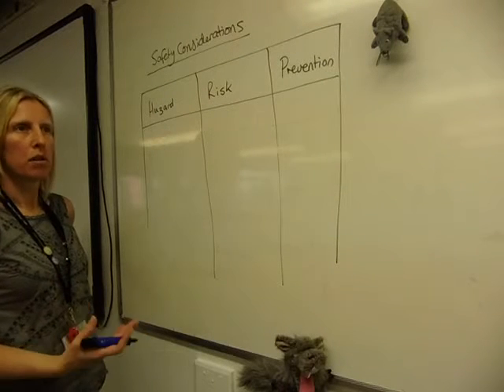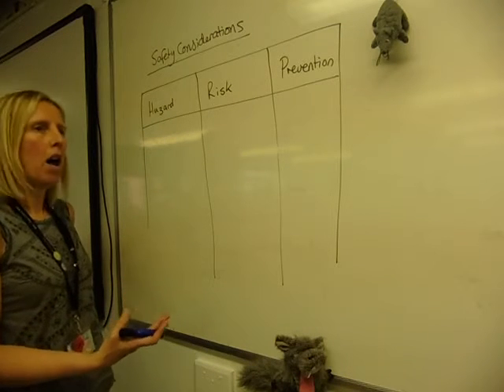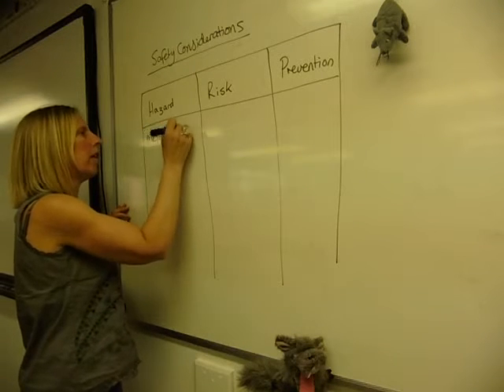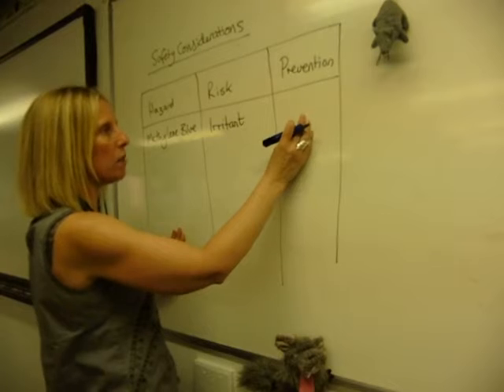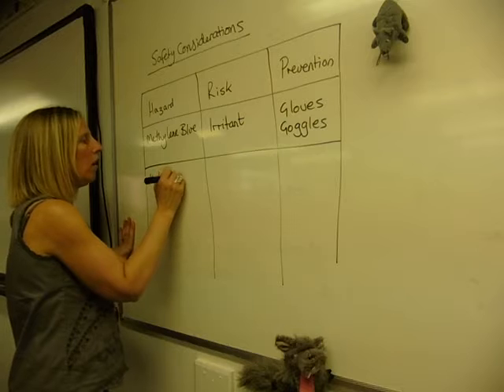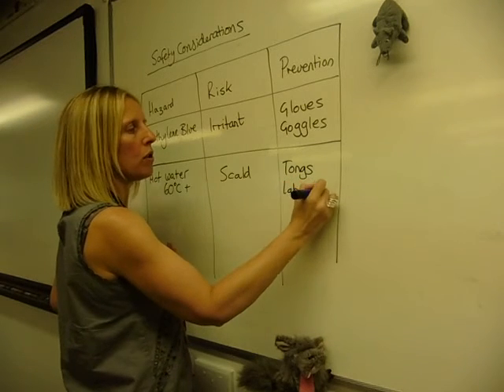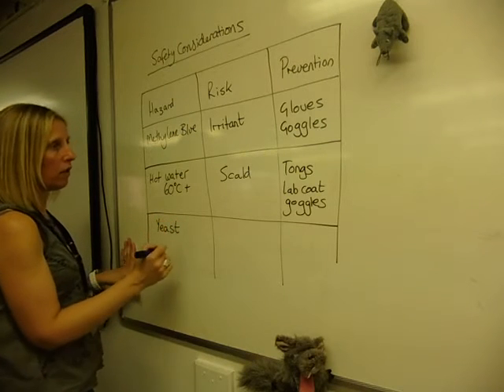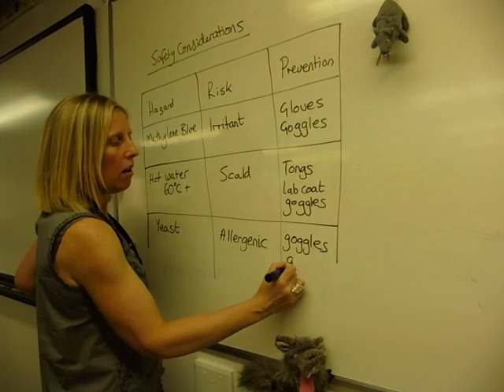How to write up a practical - risk assessment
The three aspects of the risk assessment that you need to write about.